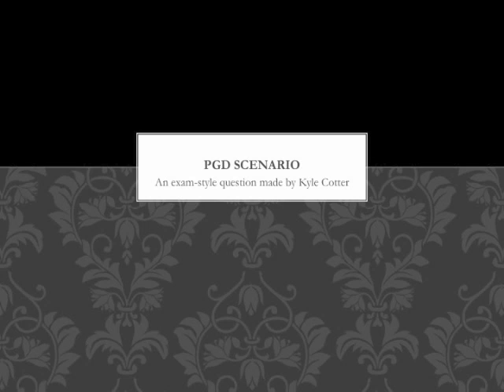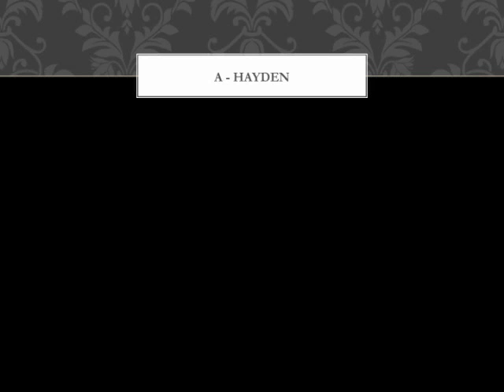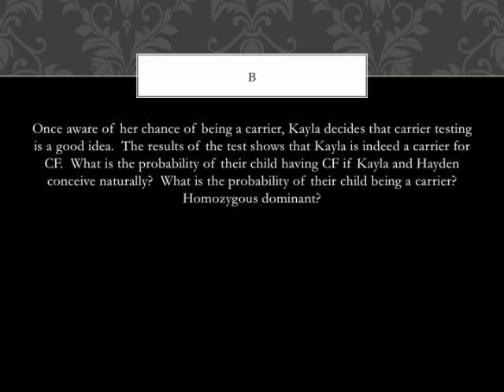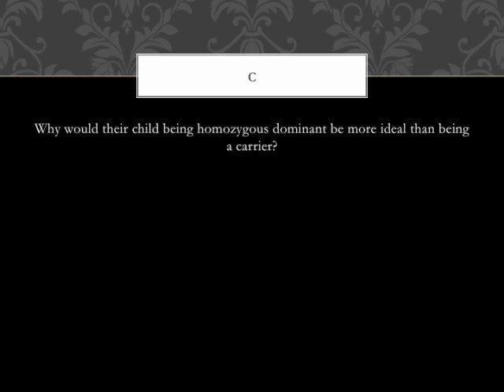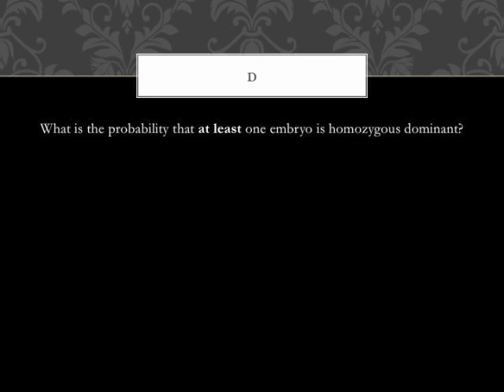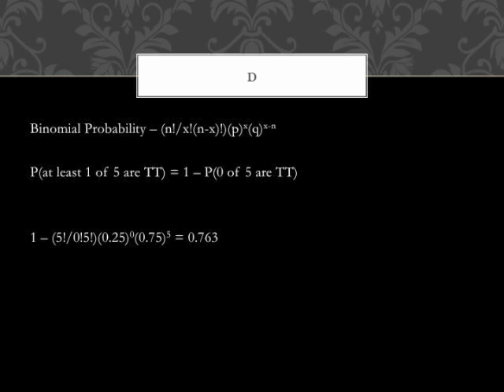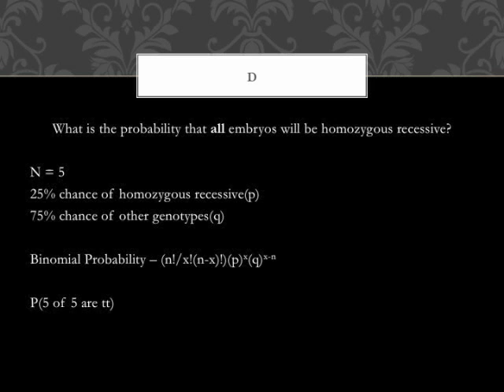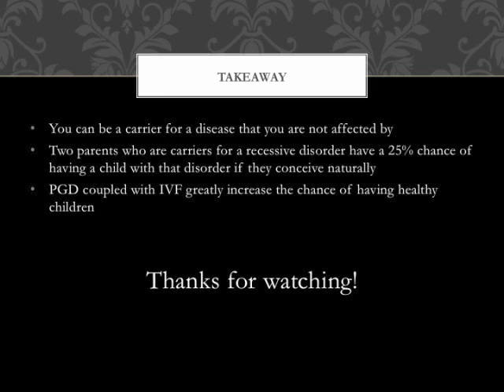Exam style PGD question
A walkthrough of an exam style question on the topic of pre-implantation genetic diagnosis.